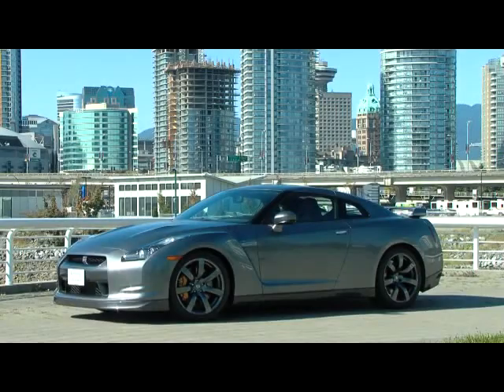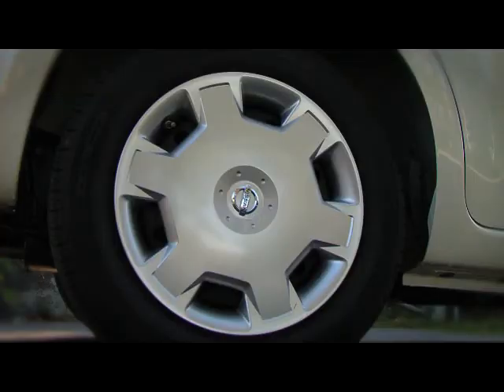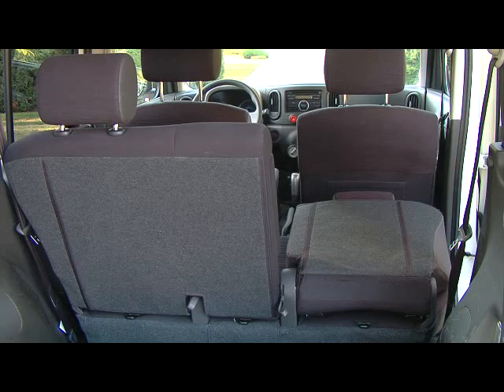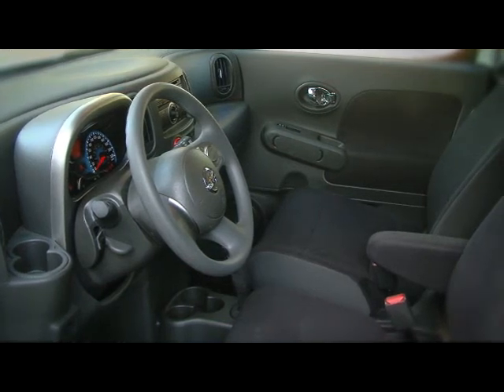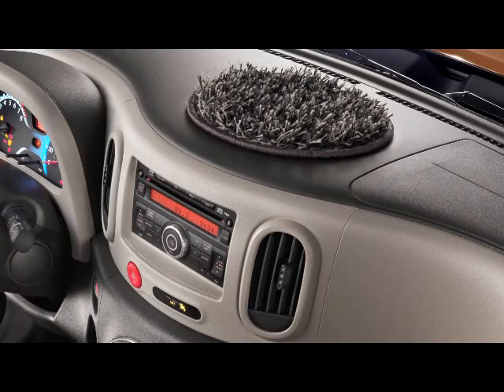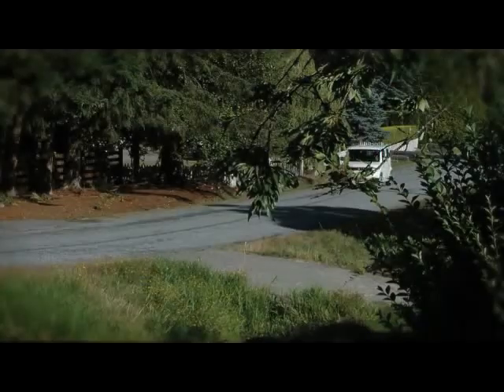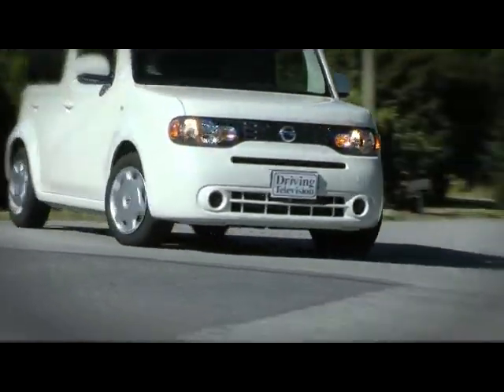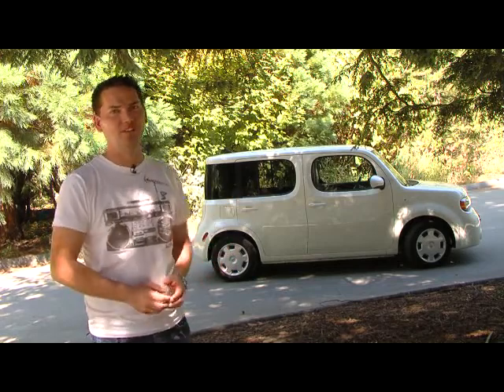2010 Nissan Cube